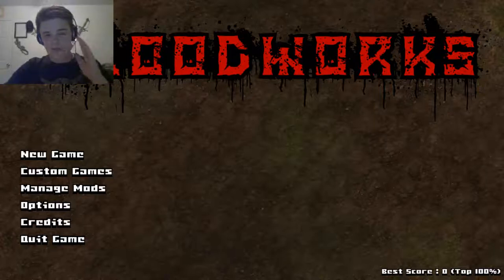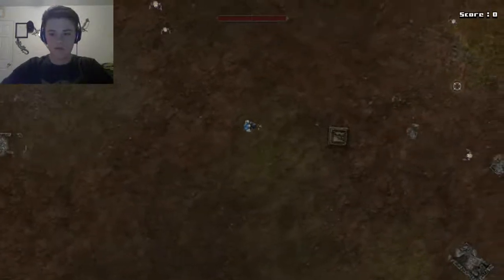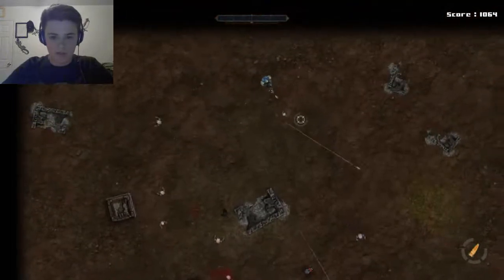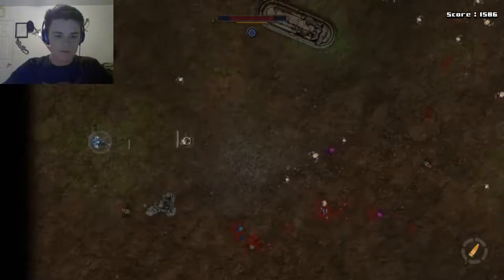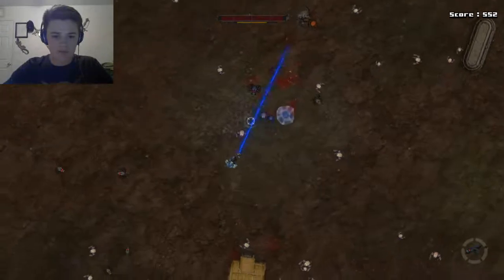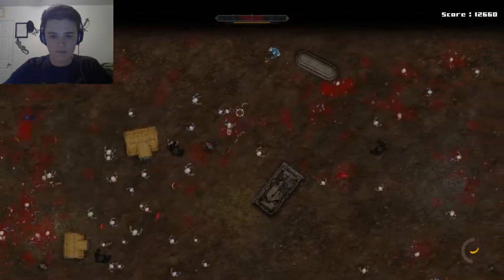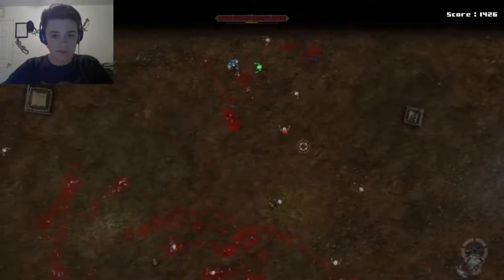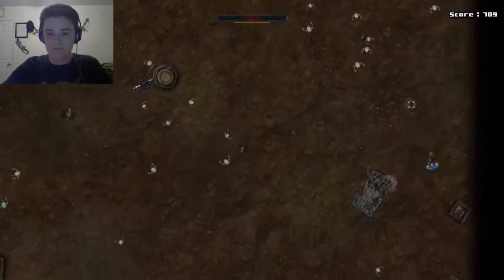THEY JUST KEEP COMING!!! | BloodWorks Part 1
Do you love being chased by scary creatures and nearly having a heart attack second? Then this is the Game for you!!!